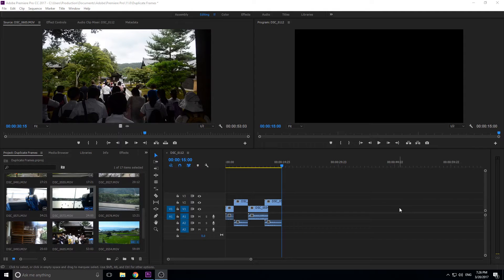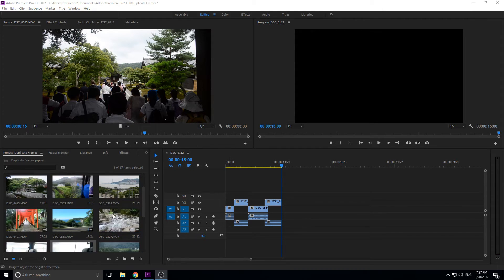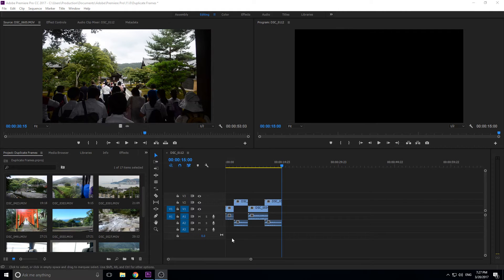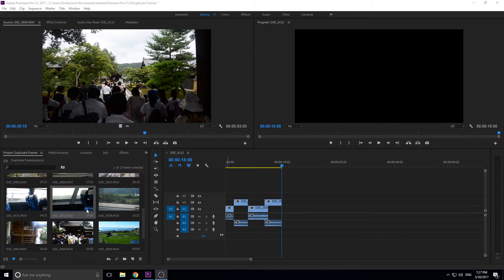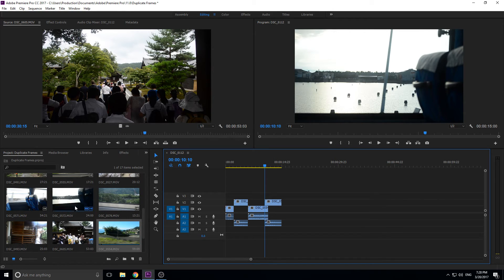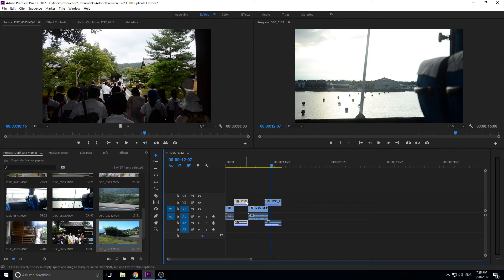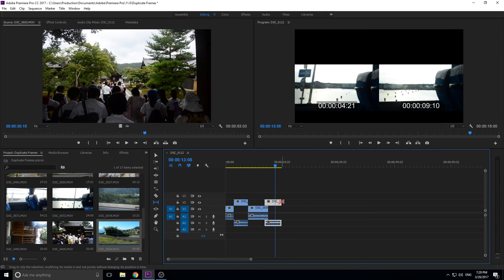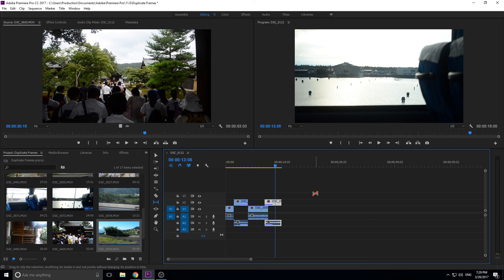How to Find Duplicate Footage in Adobe Premiere Pro CC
I go over a couple of ways to find out if you have duplicated footage within the same timeline. This can help save you from the rookie mistake of accidentally reusing the same piece of footage twice.